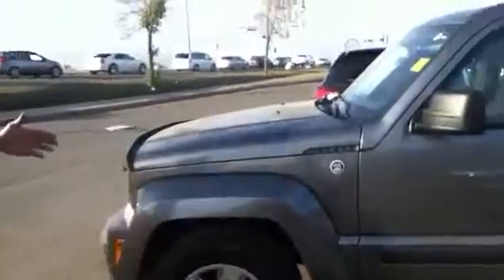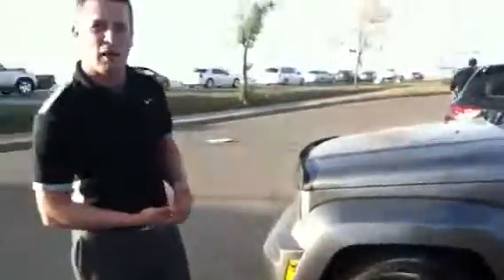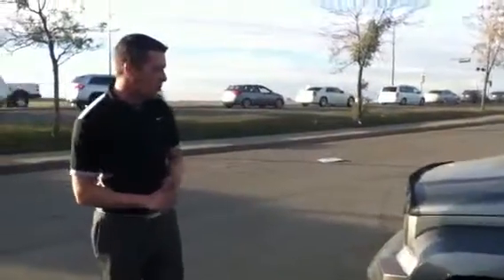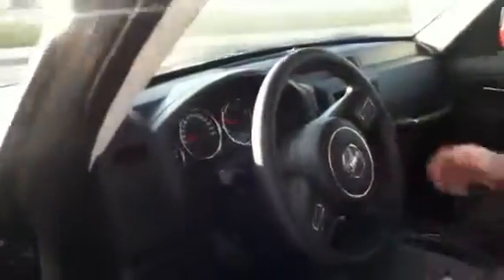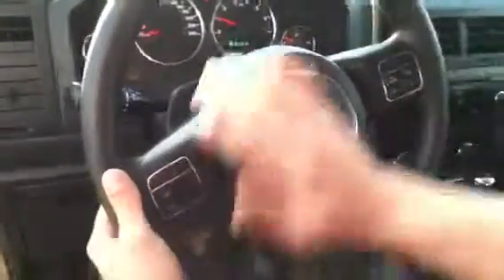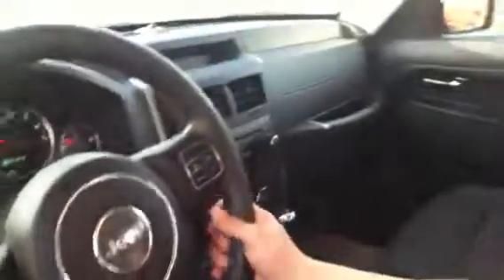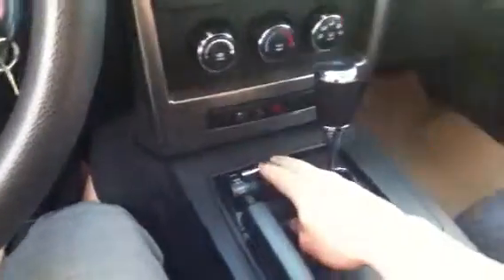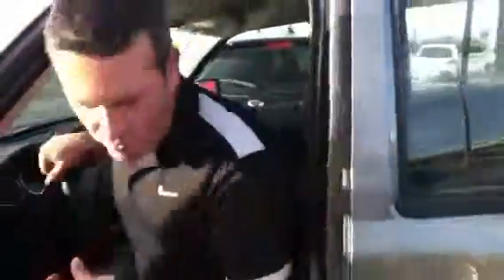Edmonton Mazda Dealer|2012 Jeep Liberty| La Mazda